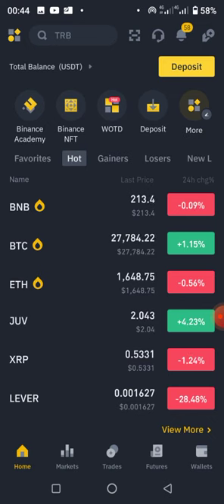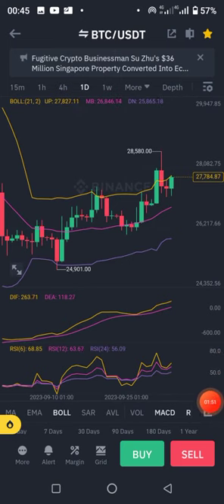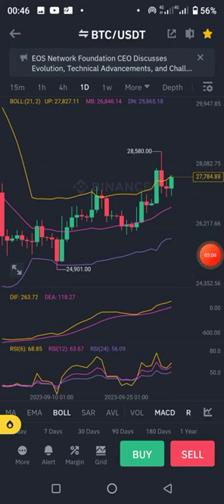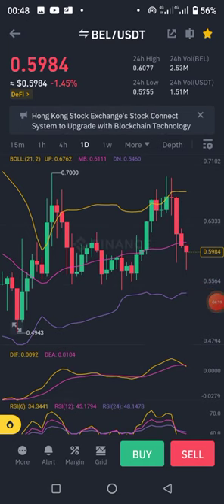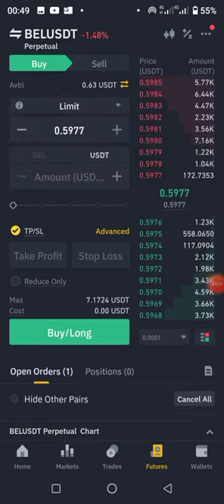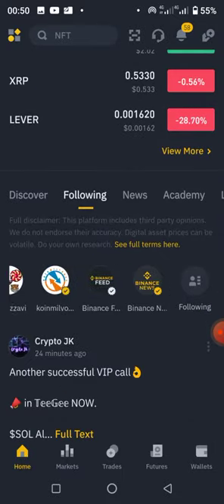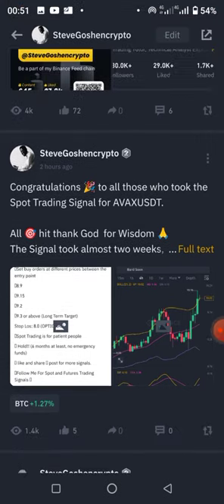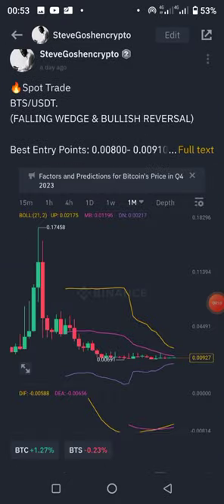How I Set Buy orders For An Expected Dip- The RSI, MACD & BB Strategies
How I Set Buy orders For An Expected Dip Using The RSI, MACD BB Strategies

Recommended links:
1.

2.